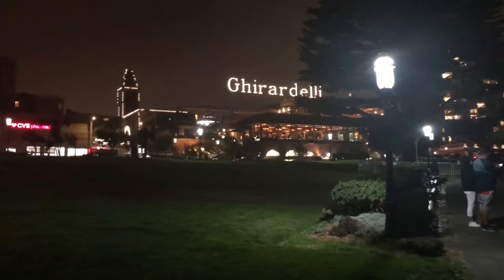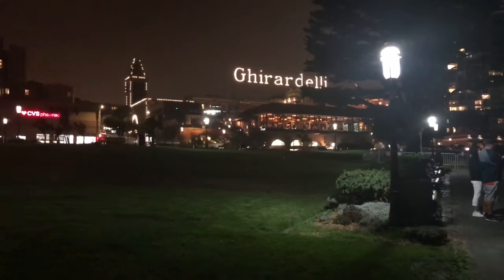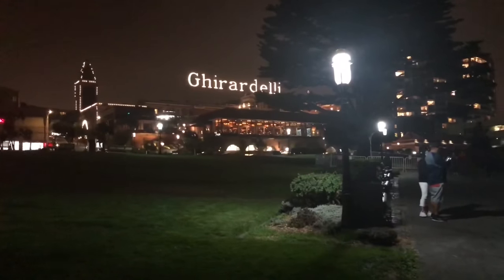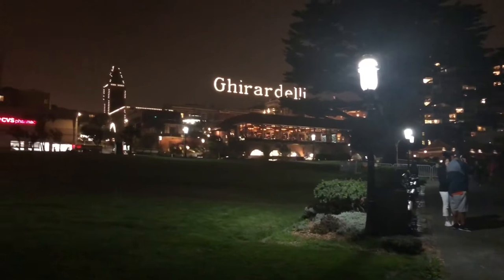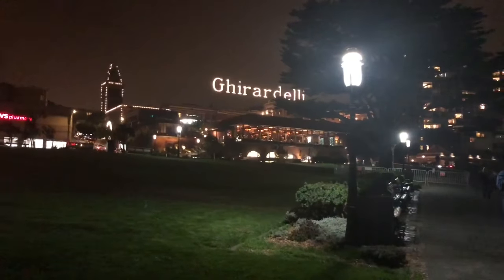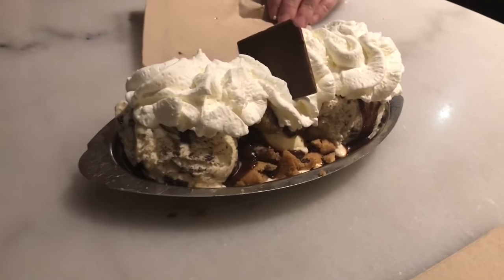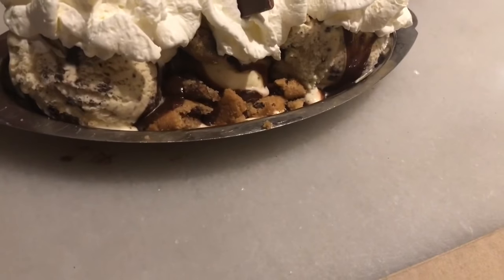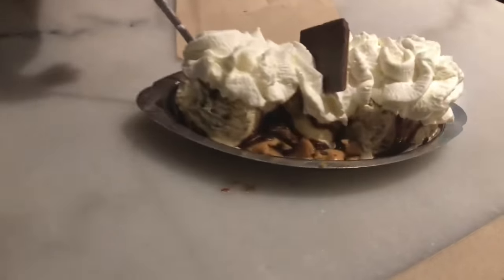Ice Cream at Ghirardelli Square, San Francisco - At Night!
My mom and I headed over to Ghirardelli Square for some ice cream while we were in San Francisco!!

The ice cream was amazing! I didn't get as much video as I had hoped for due to my camera dying and phone getting close to dying..so just a short video!

New videos weekly!  Mostly of our travels and random adventures as well as our dog Lancelot the American Bulldog!!